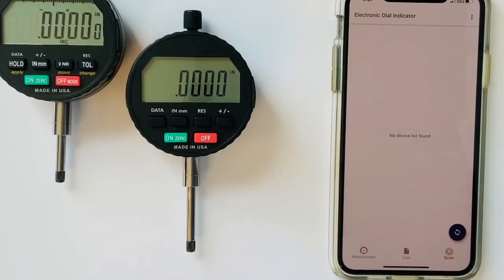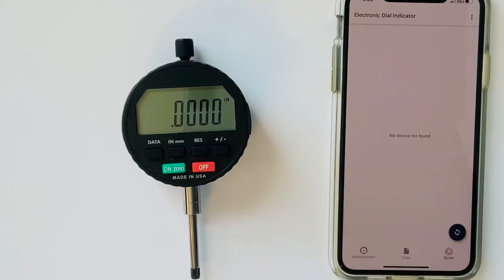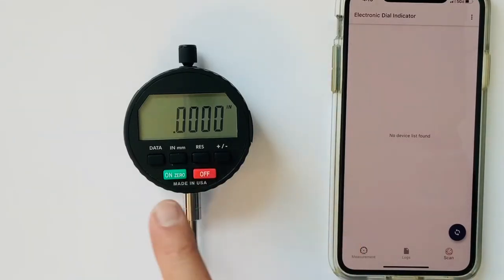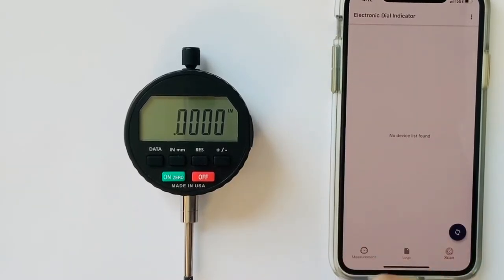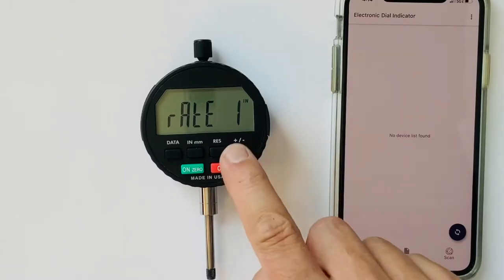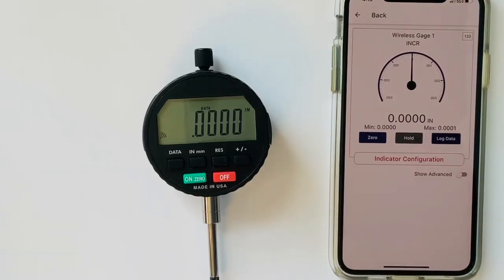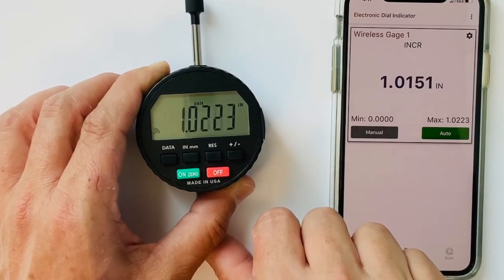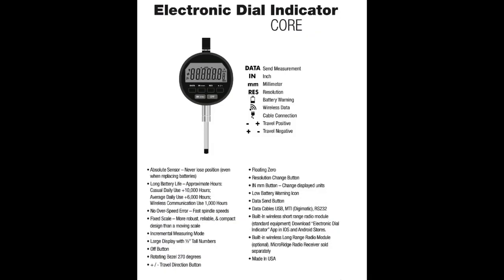CORE Wireless Indicator with Electronic Dial Indicator App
CORE Electronic Indicator’s construction, features, and function. “Electronic Dial Indicator” App function with CORE Wireless Indicator.